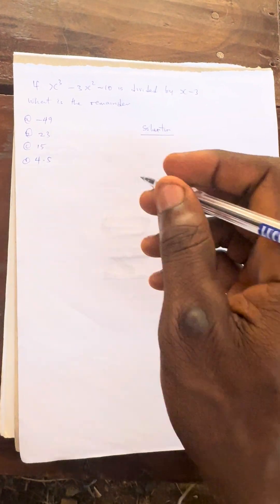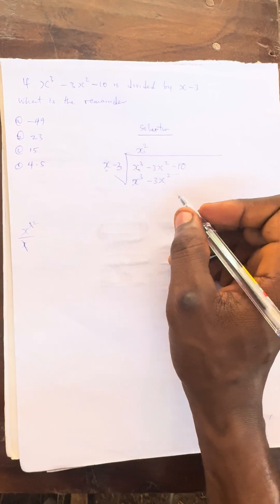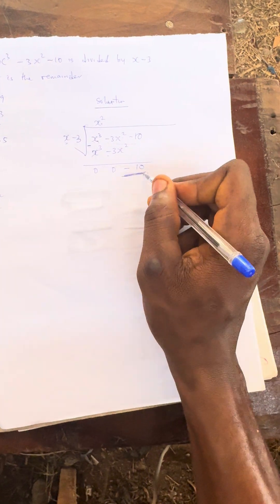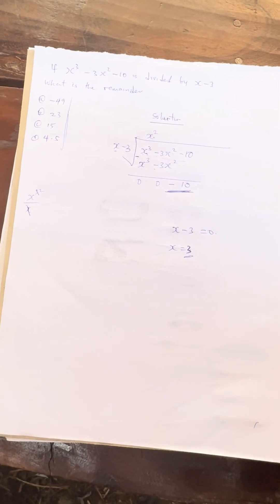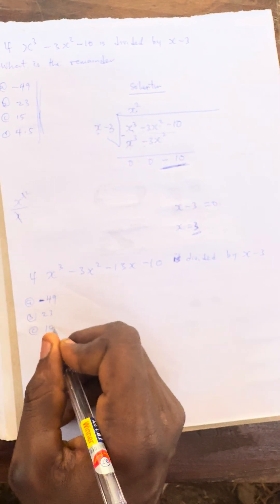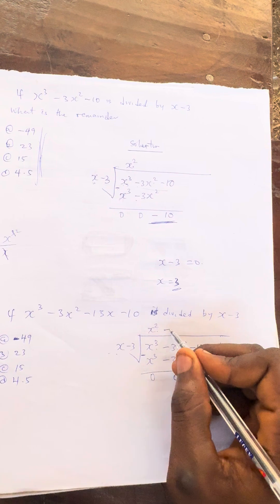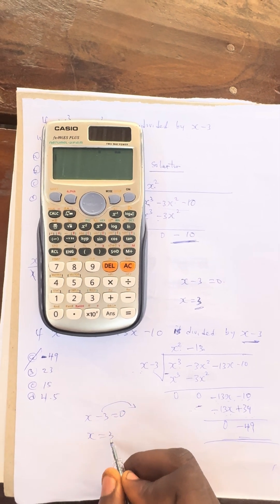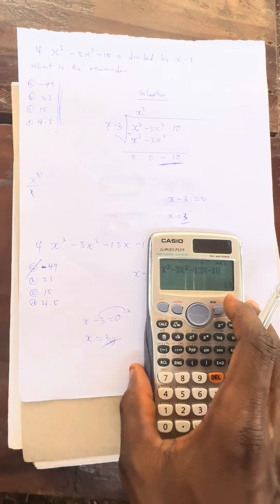CAN YOU SOLVE THIS? (POLYNOMIAL EQUATION, HOW TO FIND THE REMAINDER OF A POLYNOMIAL EQUATION)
How to find the remainder of a polynomial equation
How to solve polynomial equations
How to use calculator to solve polynomial equations
How to use calculator to solve the remainder of a polynomial equation
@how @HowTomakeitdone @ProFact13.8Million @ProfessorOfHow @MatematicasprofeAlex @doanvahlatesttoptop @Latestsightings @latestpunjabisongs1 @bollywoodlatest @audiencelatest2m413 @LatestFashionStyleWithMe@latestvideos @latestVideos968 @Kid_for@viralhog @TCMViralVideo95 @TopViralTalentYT